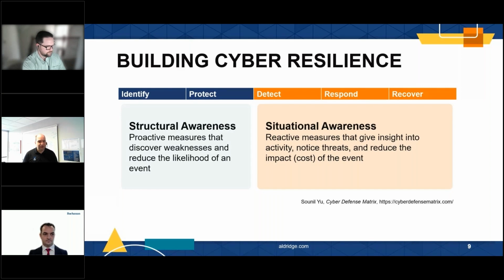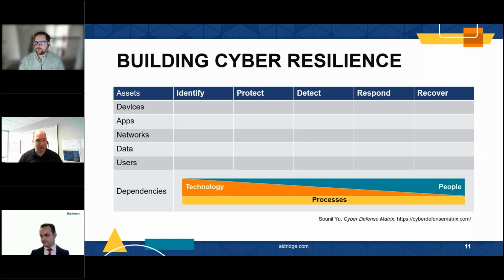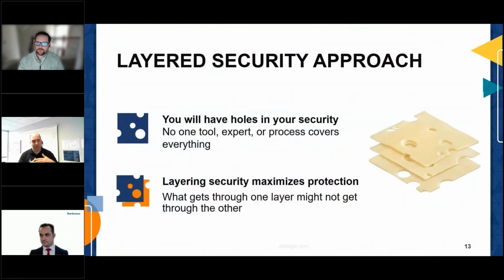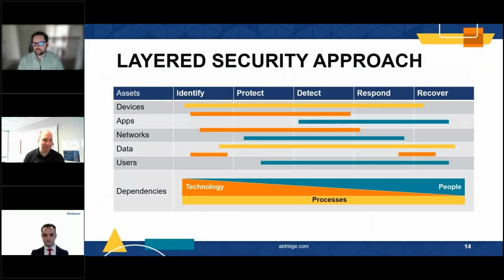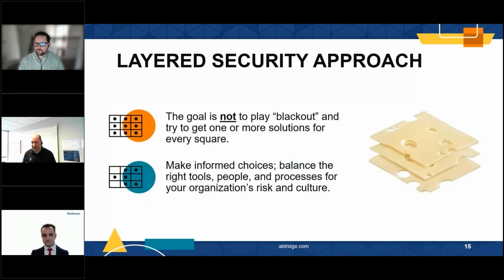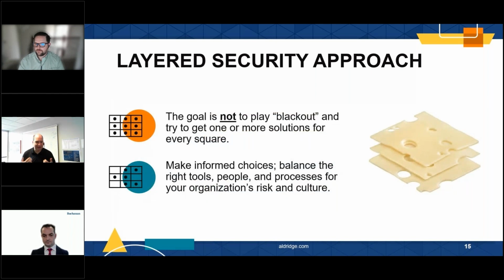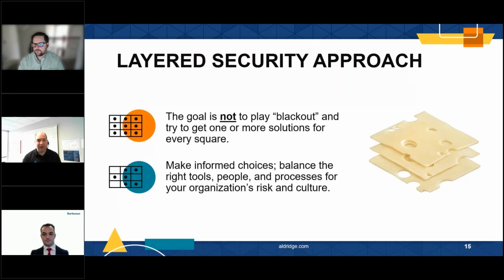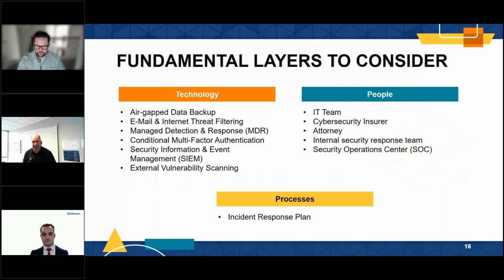Mastering Cyber Resilience: Using a Layered Security Approach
Experts from Aldridge, Buchanan, & Higginbotham give an update on today’s cyber threats, and why it is only a matter of time before your business will be breached.

Our expert panel has worked with 100’s of businesses affected by cybercrime. They want to share what they’ve learned with you, so that you understand today’s threats and how to effectively protect yourself and your business.